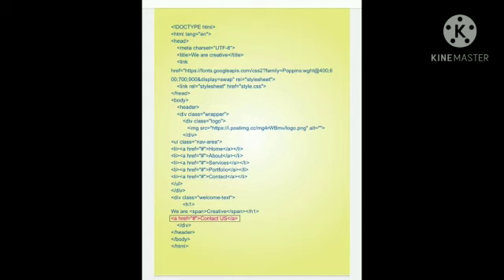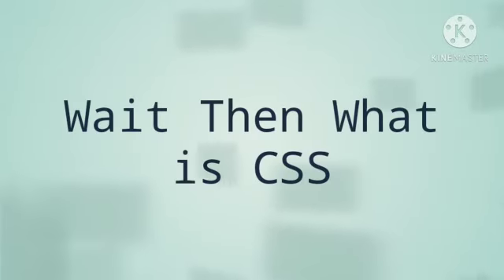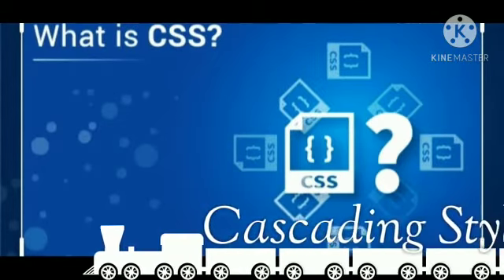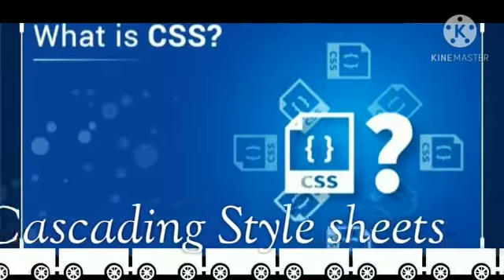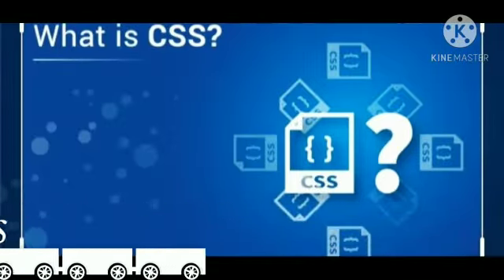how to create website, just six minutes.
how to create website easily with in six minutes..